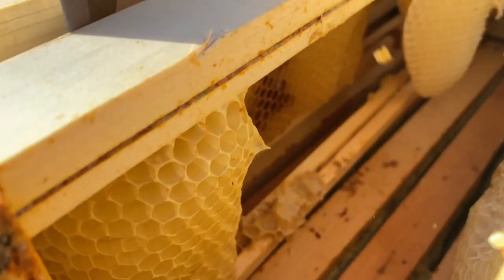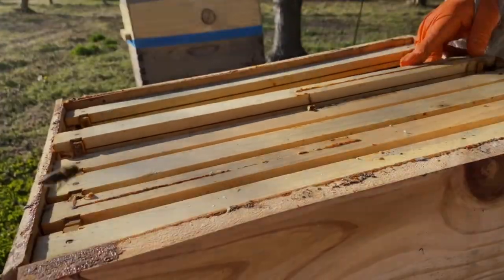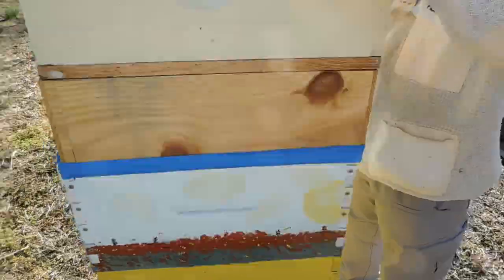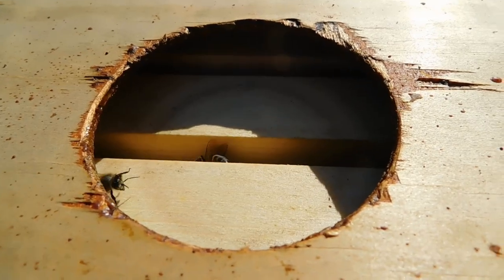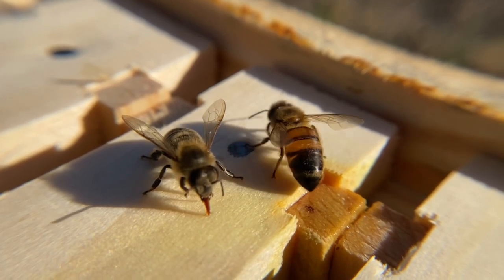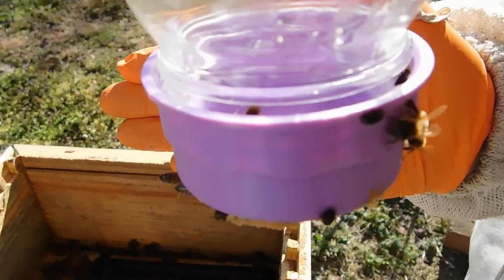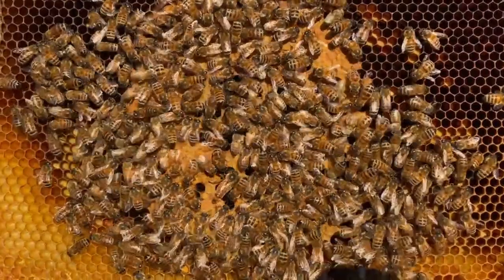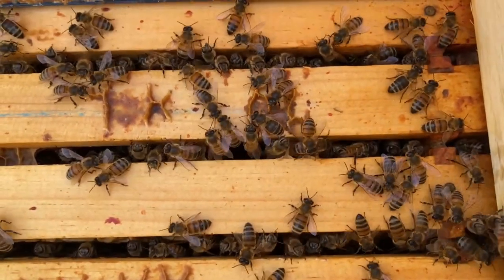Hive Beetles, Wonky Wax, and Fallen Frames 2021 | What will you deal with this spring in beekeeping?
Feeding on a schedule isn't so bad when you know what the weather is going to be like, what blooms first in your area, when the nectar flow is, and what pests are rearing their heads first.
Come see what we found when refilling our late winter/early spring feeders.

Helpful Links
Rascalapiary.com
Beekeeping Products

Beekeeping Note tools:📝🗒📓📒📔💸
Beekeeping Journal and Log
All My Beekeeping S#@*

Suggested Books:📚📚📚📚
100 Plants to Feed the bees book
The Beekeepers Bible
The Hive and the Honey Bee
The Bee Book
Scientific Queen Rearing
Honeybee Democracy
Educational Beekeeping Poster

Swarm equipment suggestions:🐝✈🛫🛬
Swarm Commander

Beekeeping equipment:🐝🐝🐝⚙⚙⚙⚙⚙⚙
Titebond III
Shallow Frames
Medium Frames
Deep Frames
Simple Inner Cover
Frame rest
Bucket Master Tool Organizer
Utility Hook
Self-Lighting Propane Torch
Smoker (and accessories)
Hive Tool
Hive tool holder
Hive kit
Ultra Breeze hive jacket
Better Beetle Blasters
Magnifying glass to see eggs
Grafting tool
Hive Bucket
Queen Clip
Queen paint pen
Beetle Blasters
Hive Entrance reducers
FLIR ONE

Feed the bees:🍑🍒🍓🍊
Bee Fondant

Bee Hive Building equipment:🪓🪓🪓🪓
Incra Jig
Hand Router
Table Saw
Pull Saw
Frame Rest router bit
Gas Strut (for long lang lid)

Our Goals
Our goal is to teach you everything we learn as we grow as beekeepers! Be part of our journey by leaving a comment! Hitting LIKE to attract more people and hitting the bell for notifications!
All proceeds earned from YouTube ads and blog donations will be given right back to the apiary! Thus giving us the ability to use a variety of treatments and build more hive boxes!

About

Rascal Apiary is a backyard beekeeping family working towards their Master Beekeeping Certification.  Please, let us know if something is wrong with the content we provide. Keep in mind that the content is geared towards Northeastern North Carolina.

Currently we are Journeyman beekeepers and actively testing for Master Beekeeper!

If there is content you'd like to see please comment in a video or in our community posts!